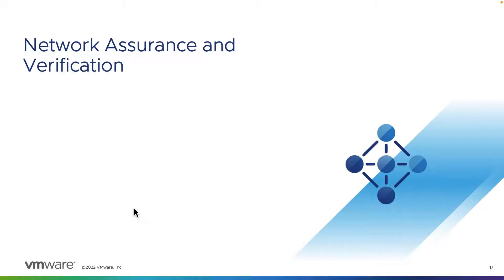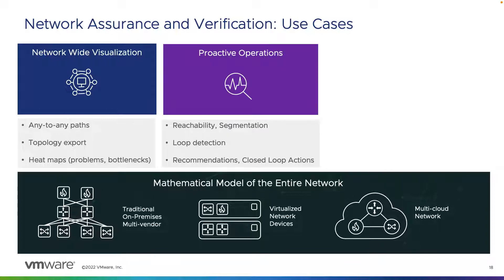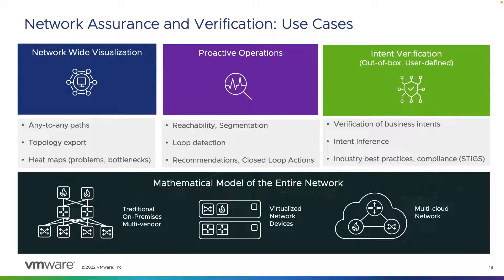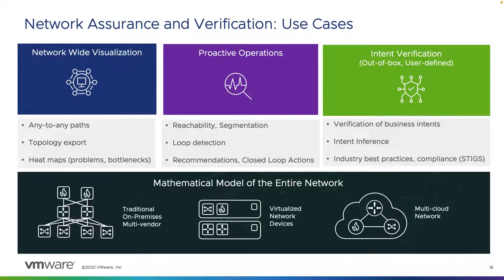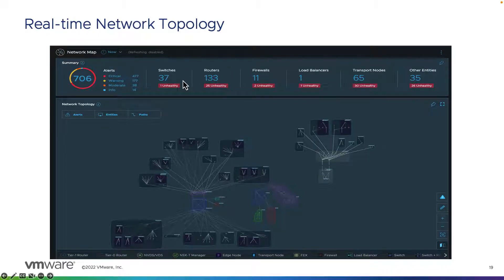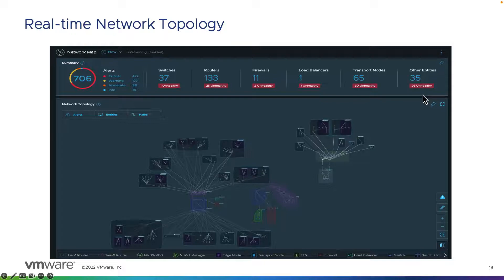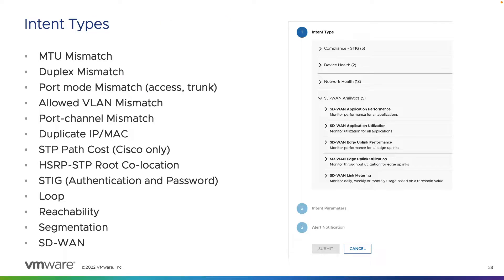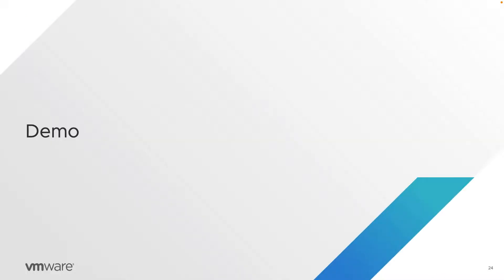VMware Aria Operations for Networks University - Network Assurance & Verification Part 1 Section 3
VMware Aria Operations for Networks University - Network Assurance & Verification